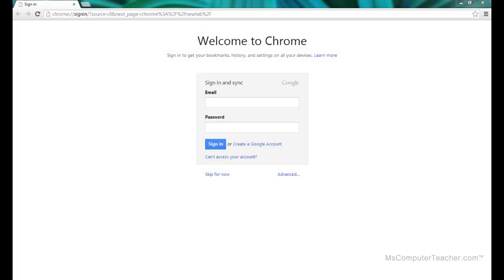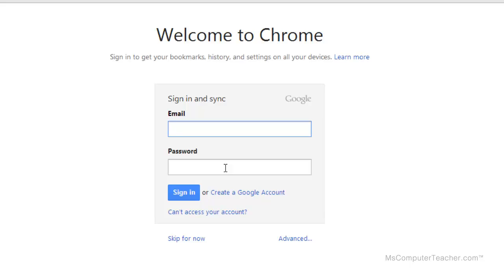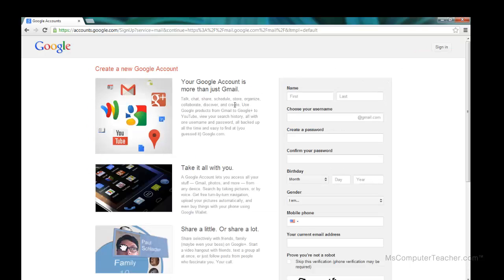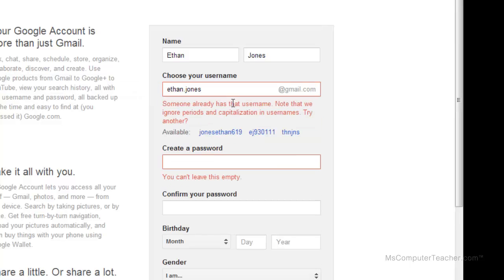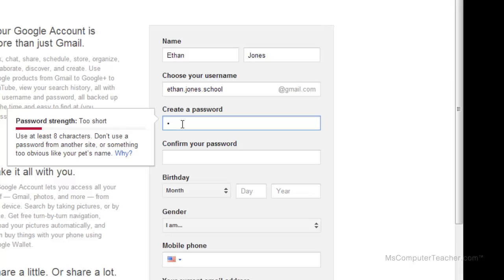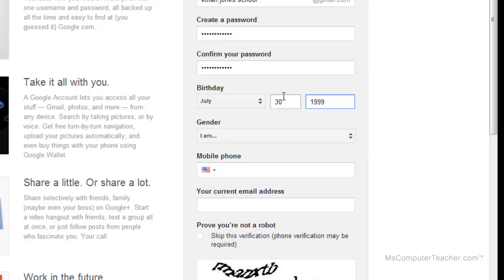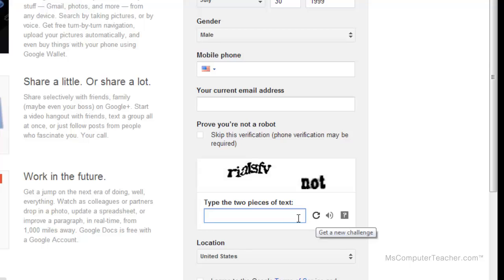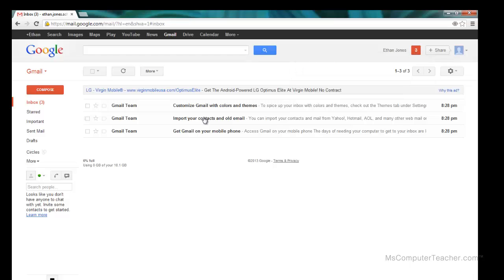How to Create a Google Account - Video #1 of the MCT Digital Portfolio Series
This video is part of the Ms. Computer Teacher (MCT) digital portfolio series and is meant to assist students with setting up digital (or e-) portfolios.
In order to create a great digital portfolio or Google Site, you must first have a Google account.  If you already have a Gmail address, then you also have a Google account.  Gmail is just Google's version of email. A Google account includes Gmail, but also many other "Googly" products like Google Docs/Drive, Google Calendar, Blogger, and many, many others.  If you already have a Gmail address/Google account, go ahead and log in and begin video #2 below.

If you don't already have a Google account, follow along with this video.  You'll learn the difference between logging into Google Chrome and Gmail, as well as important tips about how to set up your account so that you can easily reset your password in case you forget it.